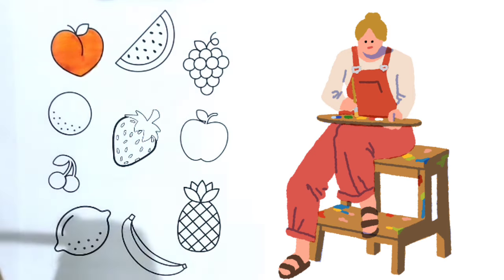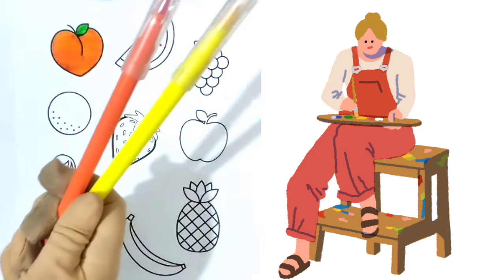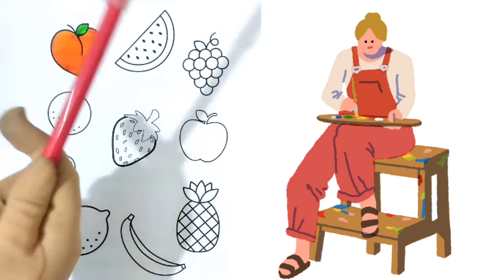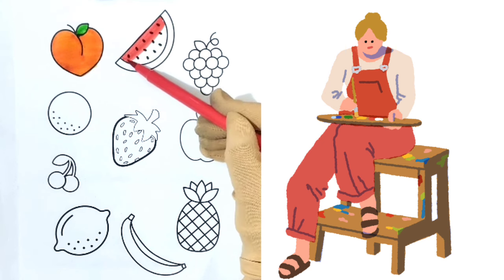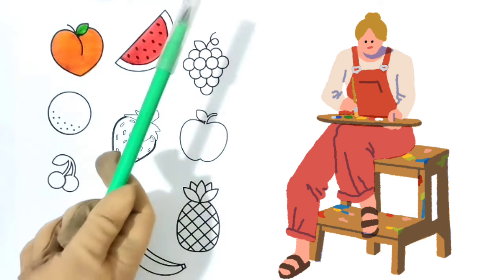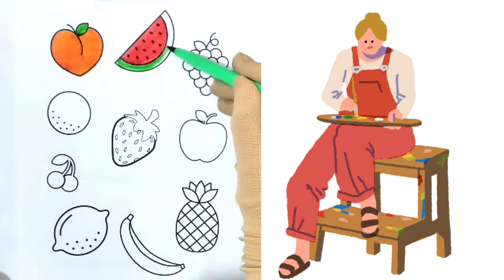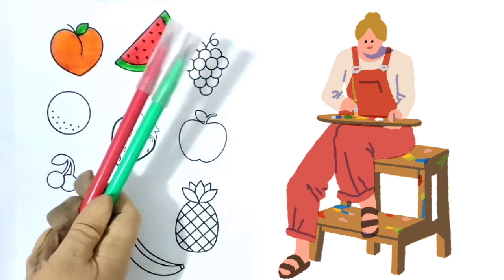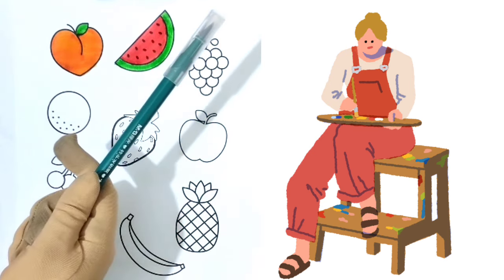Toddlers Learning Video Drawing,Nursery Learning Activities,Coloring For Toddlers #309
Toddlers Learning Video Drawing|Nursery Learning Activities,Painting For NurseryClass,Mina kids book #309

Shapes activity for kindergarten
learn color and shapes
drawing painting short video
toddlers learning video drawing
learning math for kindergarten
educational videos for toddlers
educational videos for preschooler
educational videos for kindergarten
educational videos for prenusery
Nursery learning activity
shape story for kindergarten
read to me books for kindergarten
fun shapes and colors
painting For nursery class

Fruits Name
fruits drawing

apple, Banana, strawberry,cherry, pineapple,lemon,orange,peach

apple drawing
banana drawing
strawberry drawing
cherry drawing
pineapple drawing
lemon Drawing
orange drawing
peach drawing

Educational videos
learning video for toddlers
learning video for preschoolers